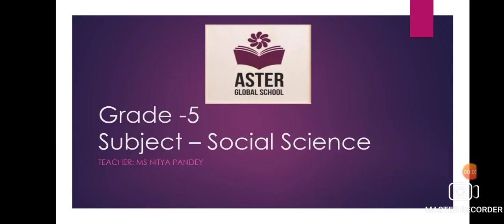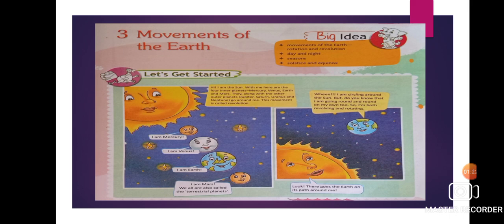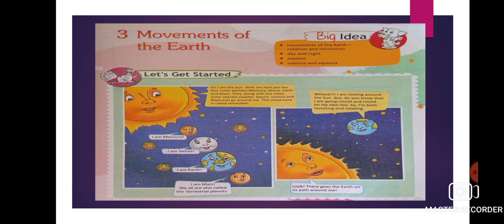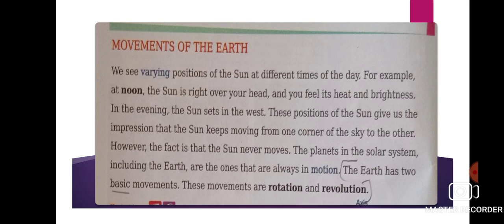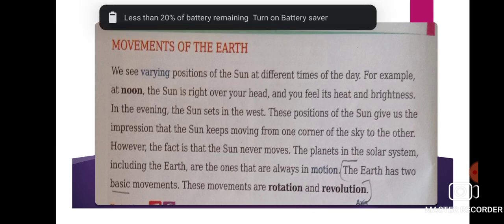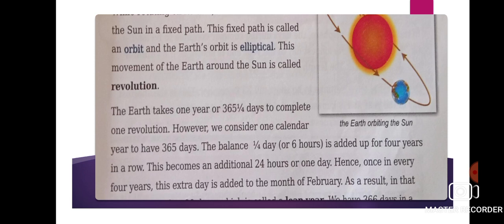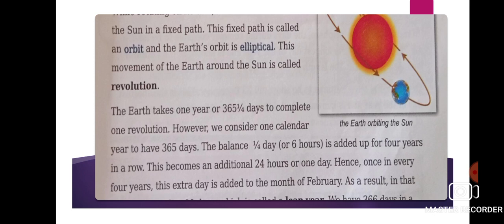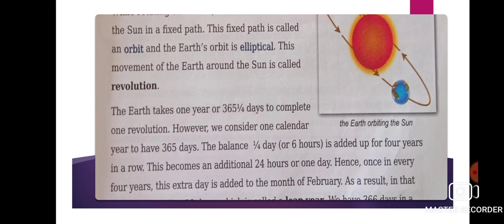grade -5 ss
lesson -3 movements of earth